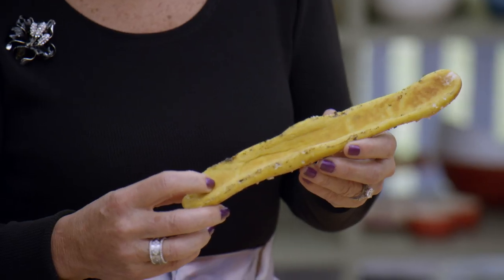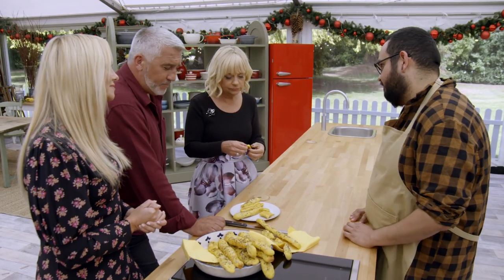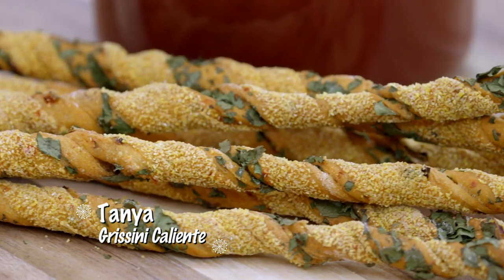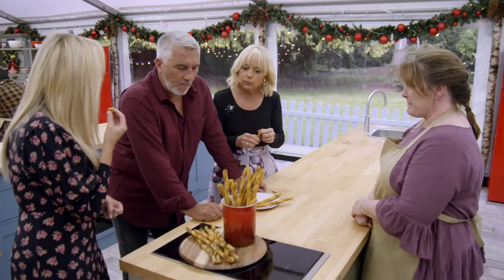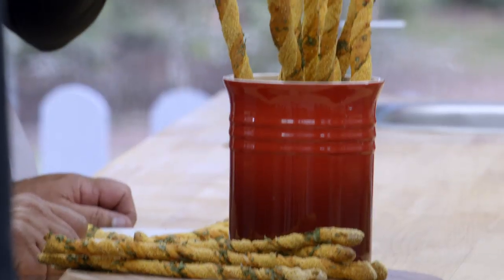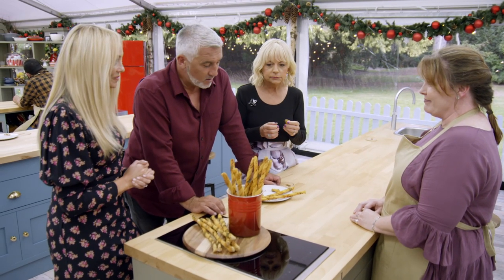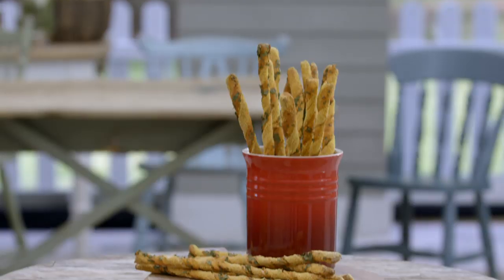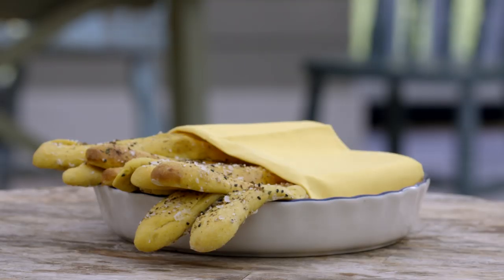Tanya Gets a Paul Hollywood Handshake - The Great American Baking Show: Holiday Edition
It's Bread Week and Paul Hollywood was so impressed with Tanya's grissini caliente breadsticks he gave her a handshake.

Watch The Great American Baking Show: Holiday Edition Thursdays at 9|8c on ABC.